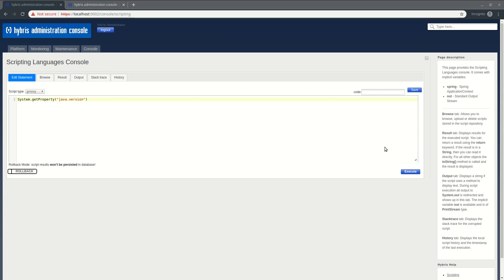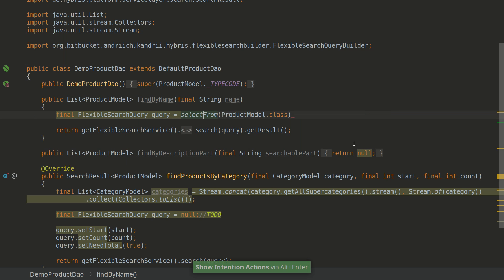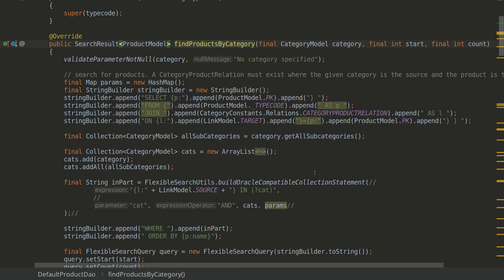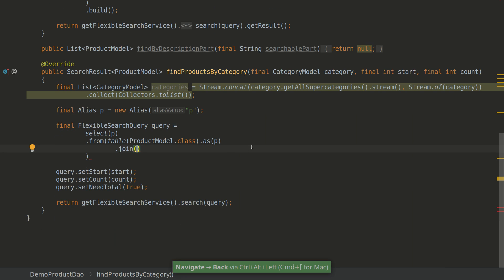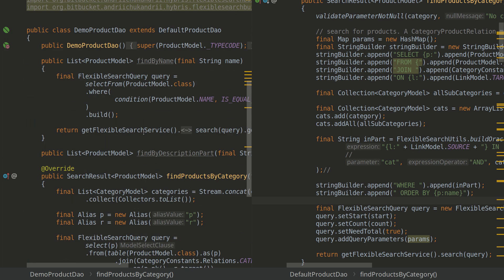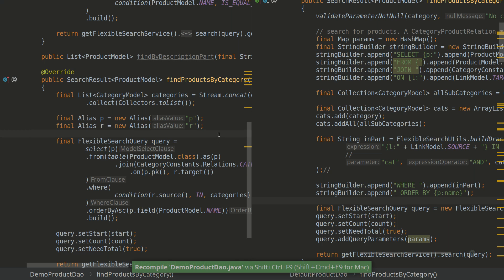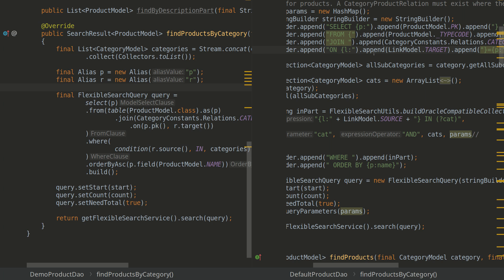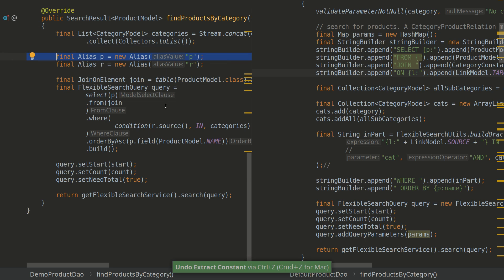SAP Commerce (Hybris) flexible search query building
repository -

free beer for the one who finds out why results are different ;)